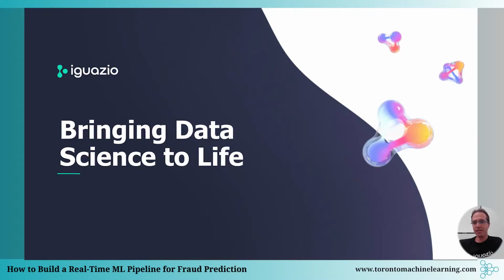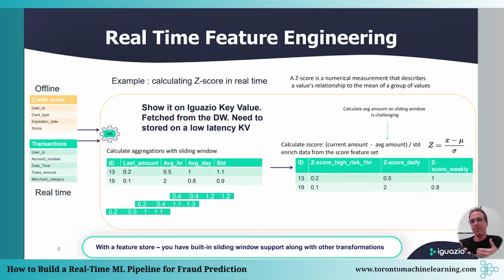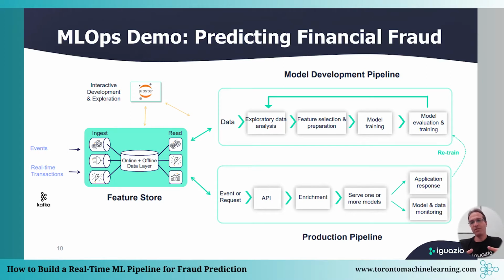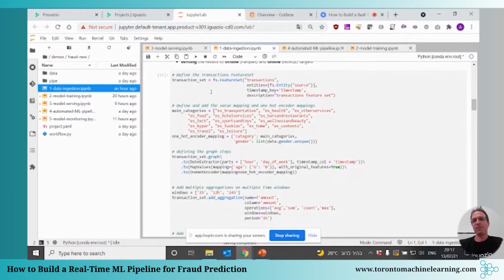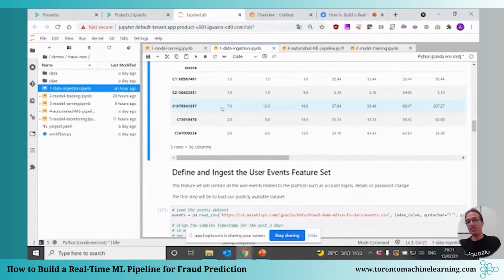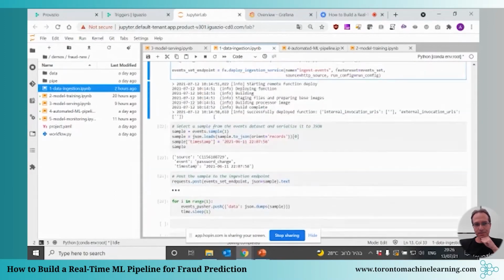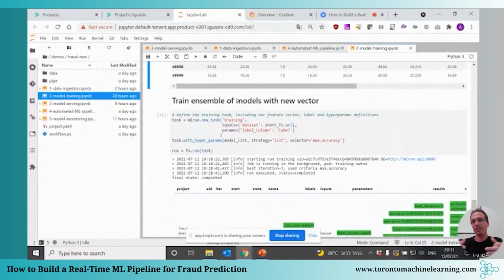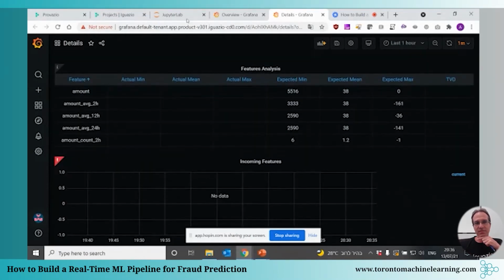ML in Finance Summit: How to Build a Real Time ML Pipeline for Fraud Prediction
Watch this video from the Machine Learning Summit to learn how to use MLOps to build a real-time ML pipeline for fraud prediction with a special focus in the finance space.